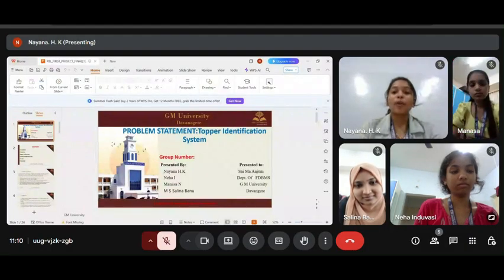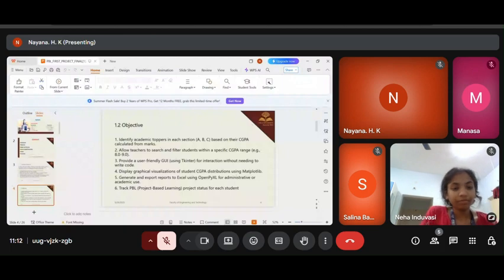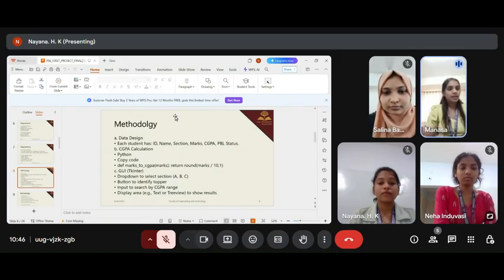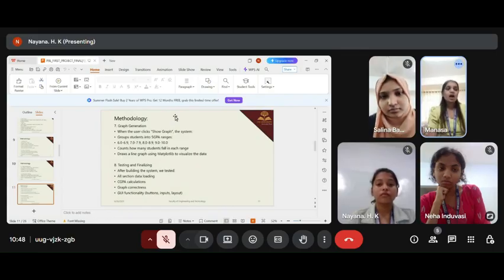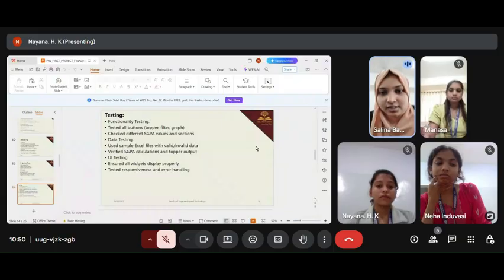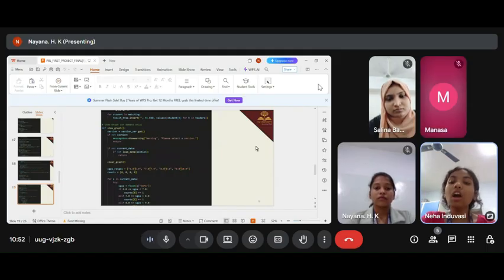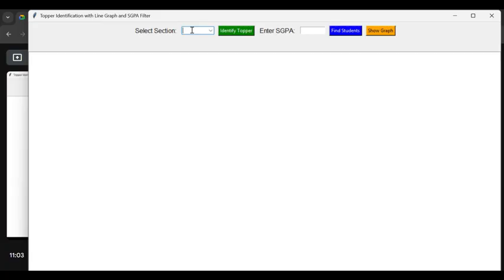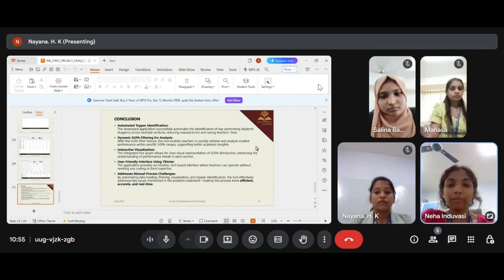June 26, 2025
pbl